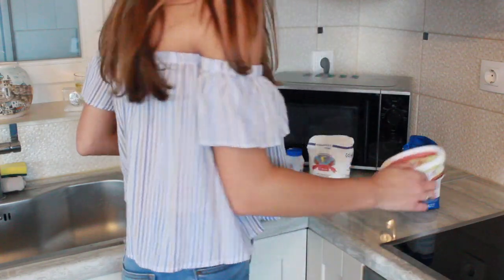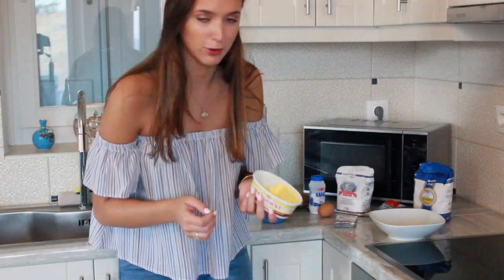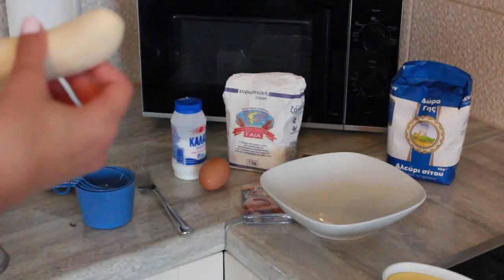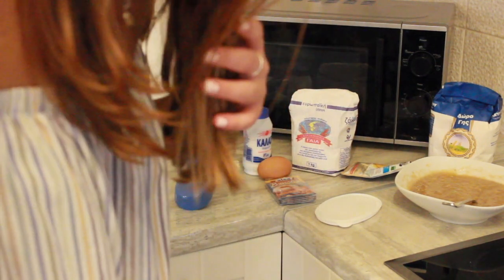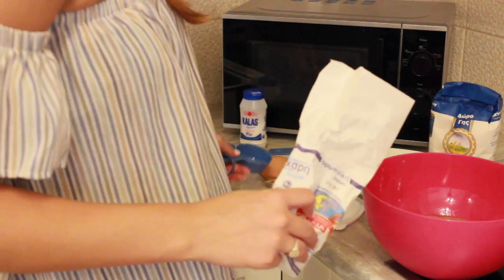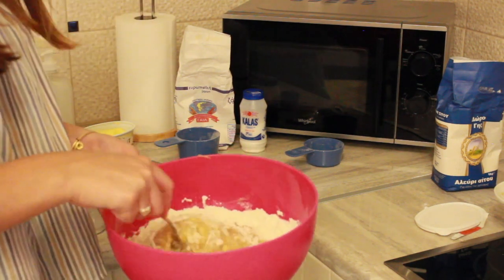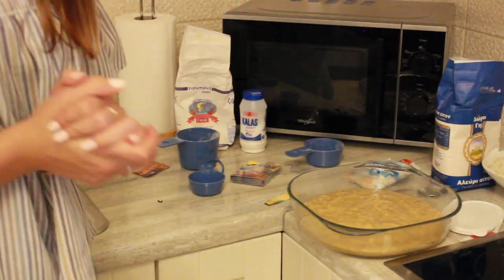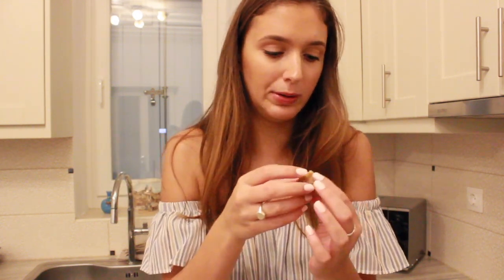Making Banana Bread in Greece!!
this video is 5 days shy of a year old! I'm glad I am finally sharing it with you. better late than never :) in case of any confusion, I just wanted to clarify that this video is from last year when I was in Greece for 3 months.

About Me ♡
19 now, but 18 when this was filmed

xo, renie